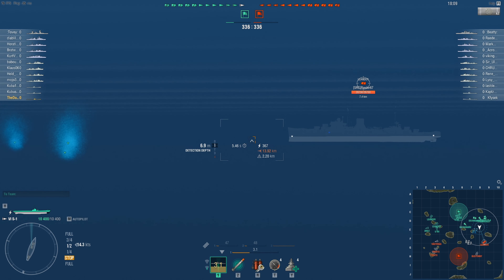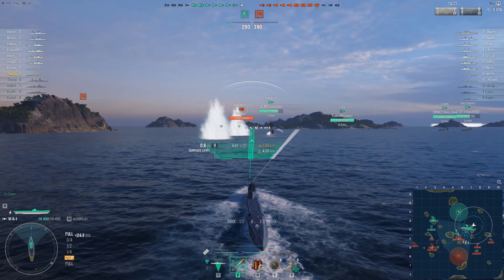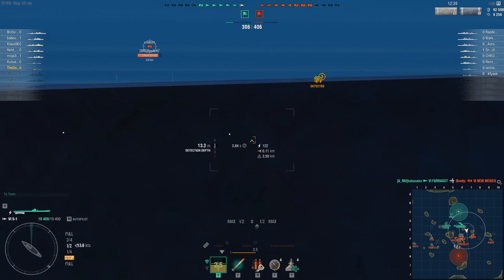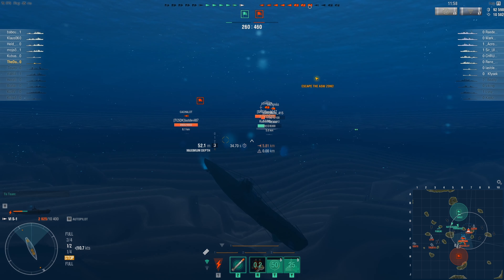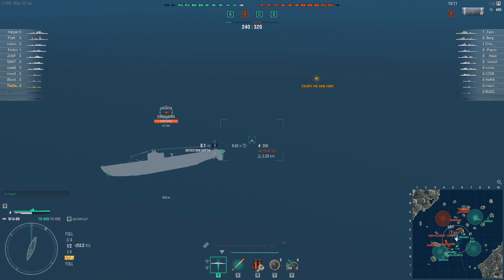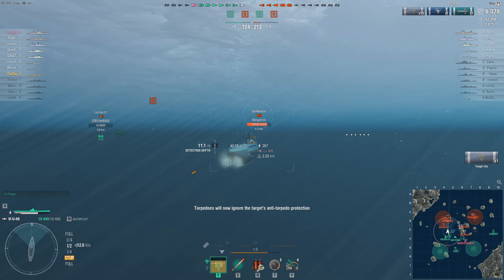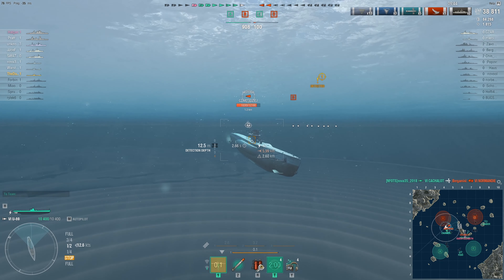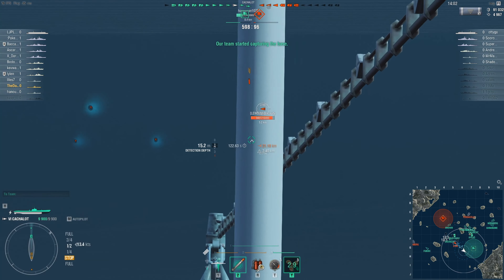Submarines are Boring! | World of Warships Submarines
Submarines are finally in world of warships, and they feel incredibly dull, the gameplay feels really one dimensional and your going to be spending the majority of the game just sitting underwater wondering why did I click the battle button but that's submarines in world of warships. Anyways I hope you enjoy the video!

wow, worldofwarships, world of warships, wows submarines, worldofwarships submarines, world of warships submarines, wows submarine guide, worldofwarships submarine guide, world of warships submarine guide